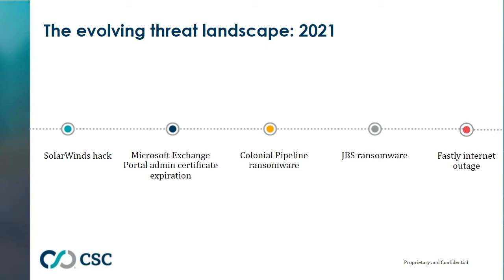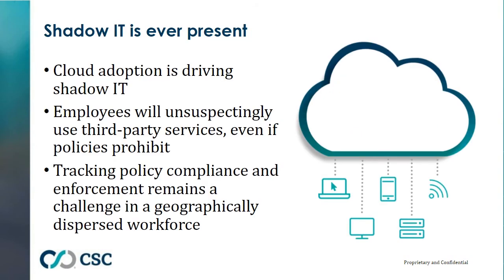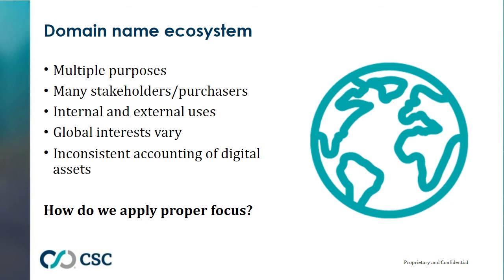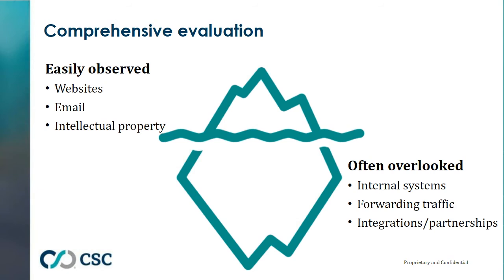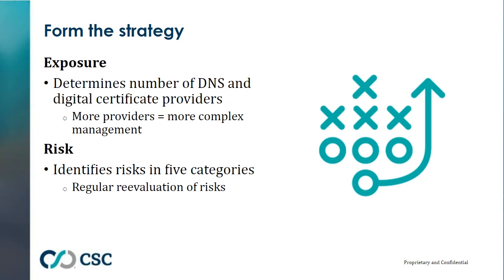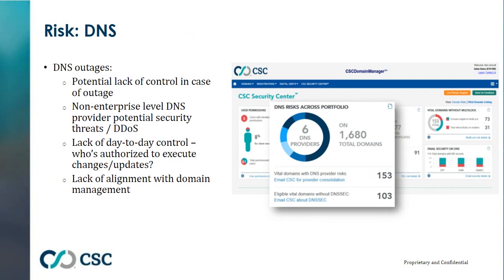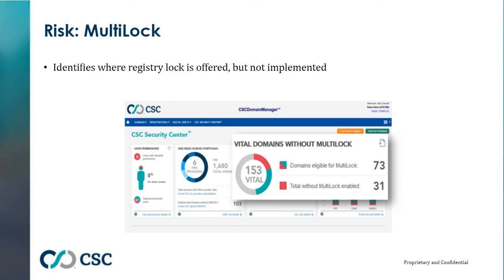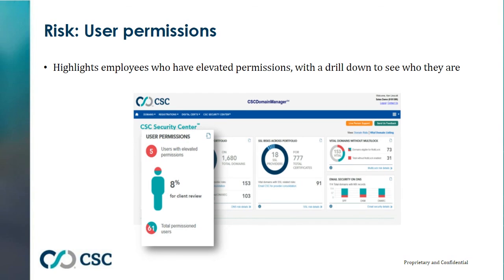CSC Security Center — What It Can Do for You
CSC is currently the only provider in the market offering our unique tool giving complete oversight of your most business-critical assets – namely CSC Security Center. It gives you the ability to monitor proactively the security status of all of your vital domains, DNS, digital certificates—as well as receive email alerts of changes or potential risks as and when they happen.

In this 30-minute session, we’ll run through exactly how CSC Security Center works and show you the benefits it could provide your organization. We’ll cover how using this tool enables you to:

- Secure your vital domains with registry locks and DNSSEC
- Mitigate the risks posed by unauthorized access to your vital domains
- Reduce the risk of DNS compromise and disruption
- Monitor and reduce your risk of email spoofing
- Assess the risk posed by digital certificates across your portfolio